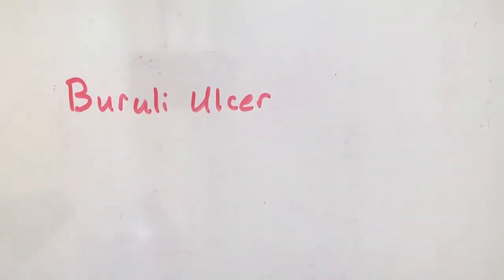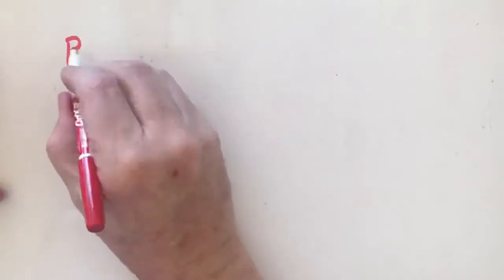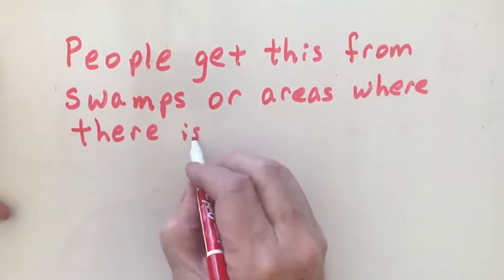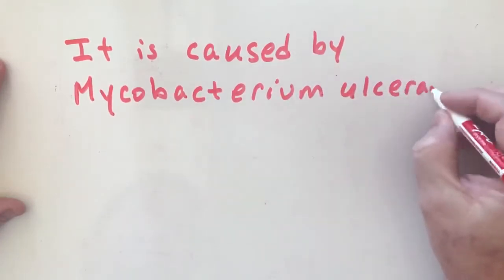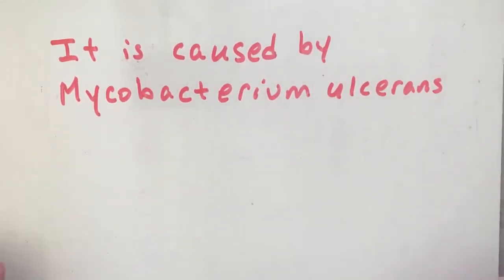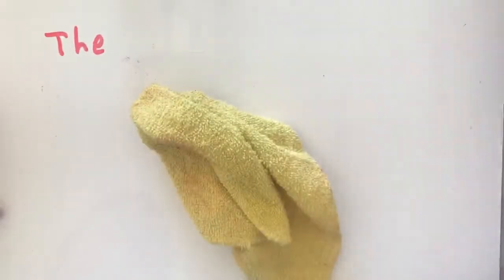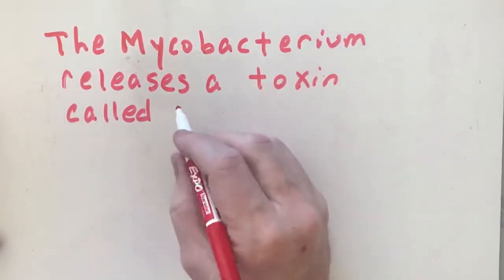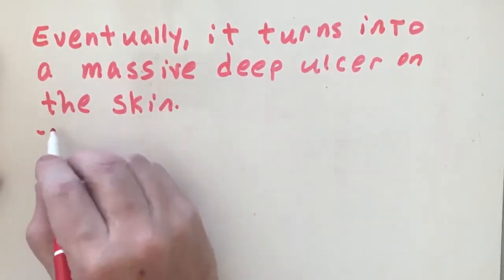Buruli Ulcer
Buruli ulcer is a condition in which bacteria cause massive ulcers in the skin. I has recently been made a concern by the World Health Organization (WHO). People usually get Buruli ulcer from swamps and slow moving water. I make videos about anatomy and physiology that are part of my class.